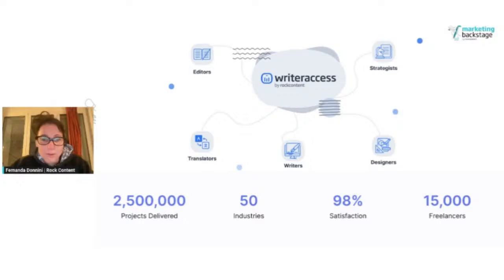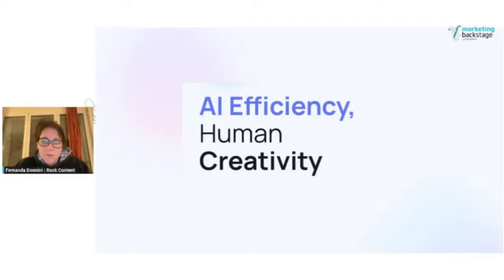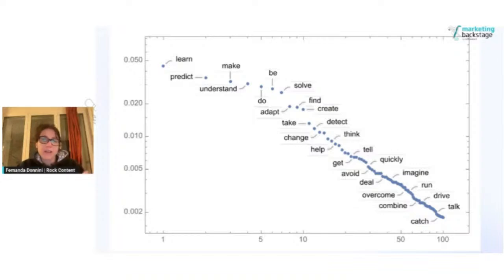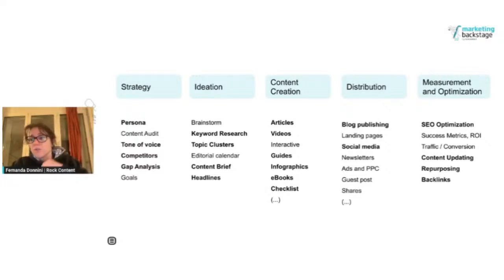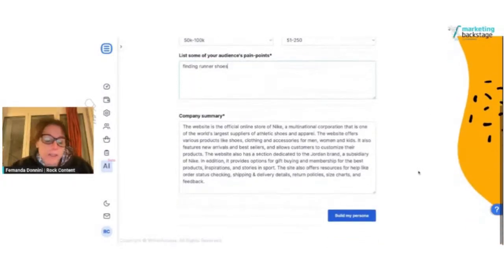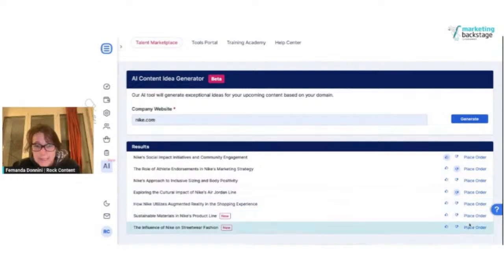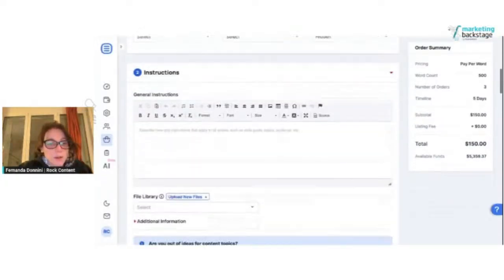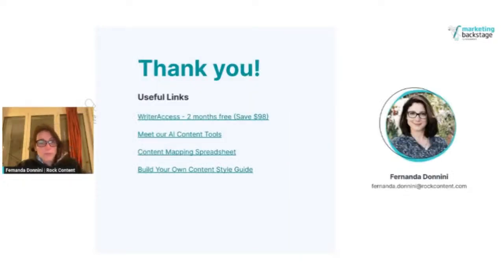How to Boost Your Content Production With the Help of AI Tools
Welcome to another Marketing Backstage Session!

In this edition, we have Fernanda Donnini, Product Marketing Manager at Rock Content talking about how to boost your content production with the help of AI Tools.

Streamline your workflow with the best freelancers and integrations. Start a free WriterAccess trial now